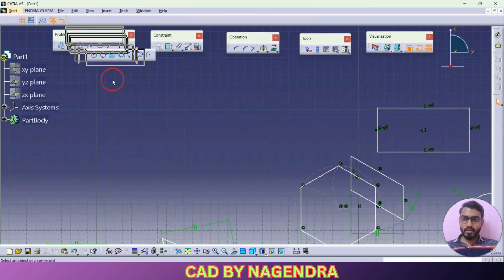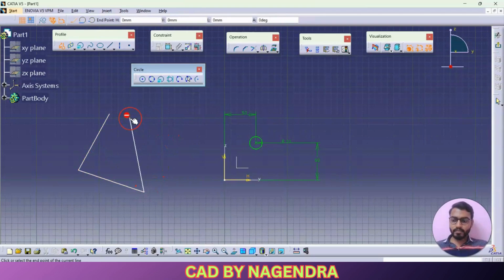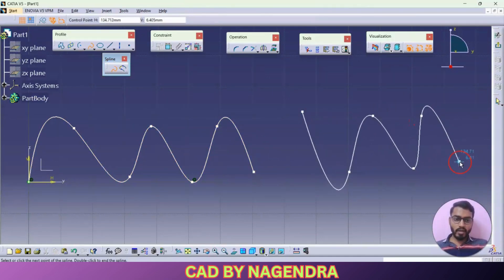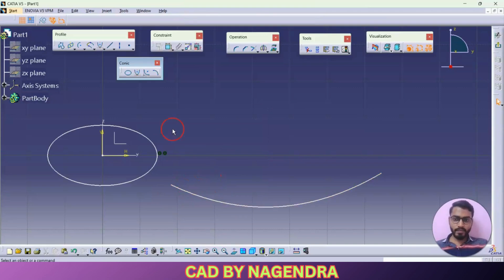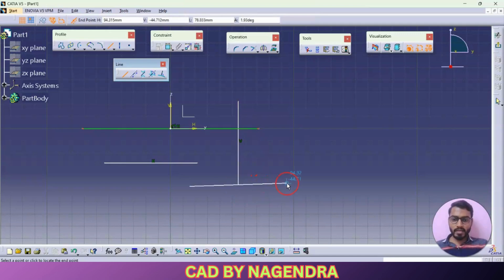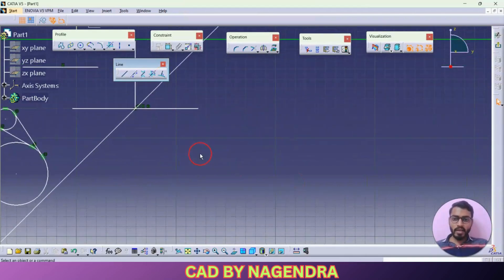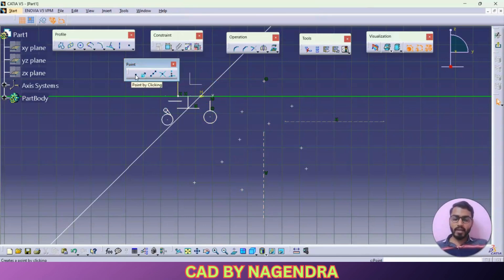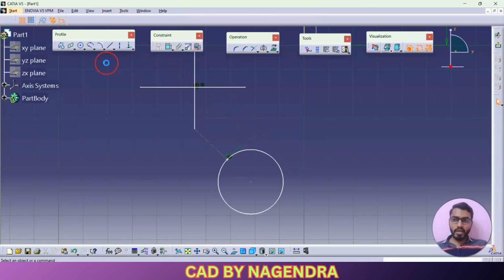CATIA Tutorials For Beginners Part-2 | Profile Tool Bar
🎨 Dive into the world of 3D design with our latest tutorial on the **Sketcher in CATIA**! 🖌️ This video unpacks the **profile toolbar** in Sketcher, equipping you with essential tips and tricks to enhance your modeling skills. From creating precise sketches to mastering the interface, we break down each step to make designing smooth and effortless. Whether you're a newbie or looking to hone your expertise, our guided walkthrough will transform your Catia capabilities. Time to level up your design game!